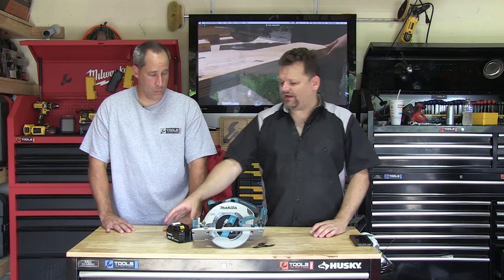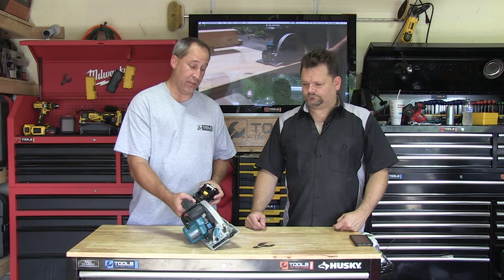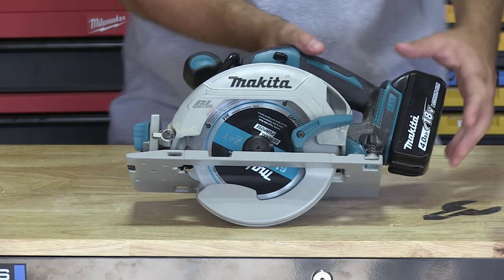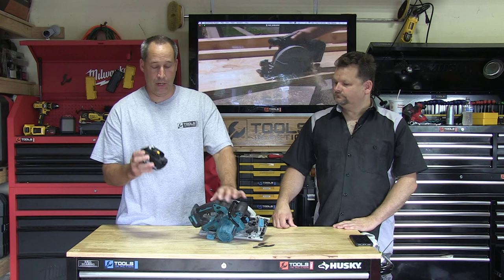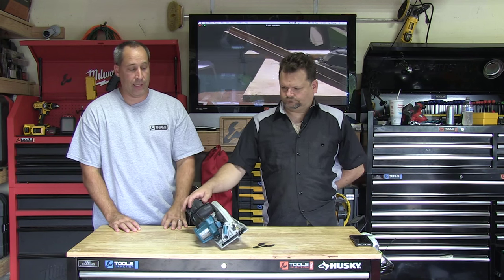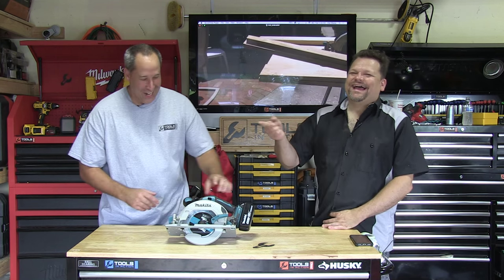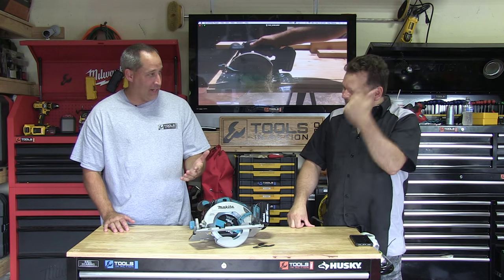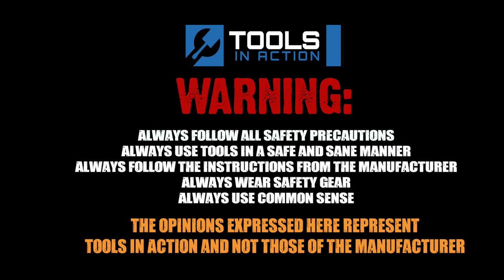Makita XSHO3 6 1/2" 18V Brushless Circular Saw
We take a look at this new lightweight and powerful brushless saw from Makita.